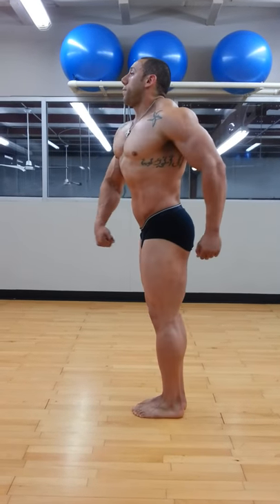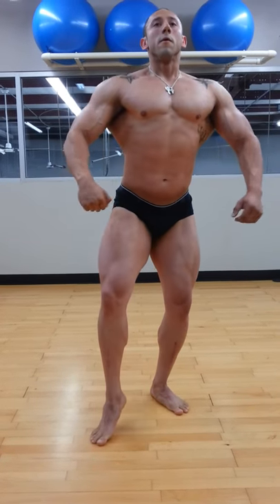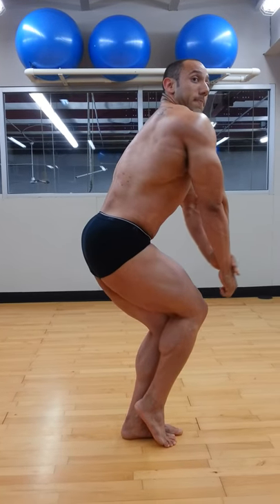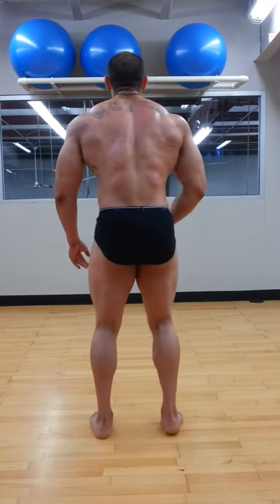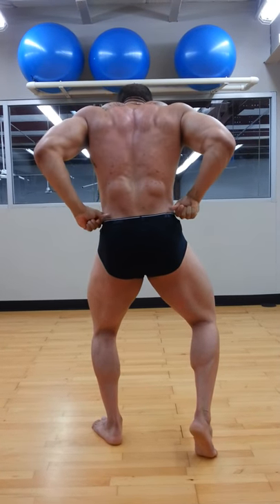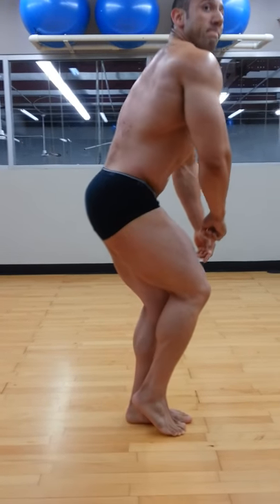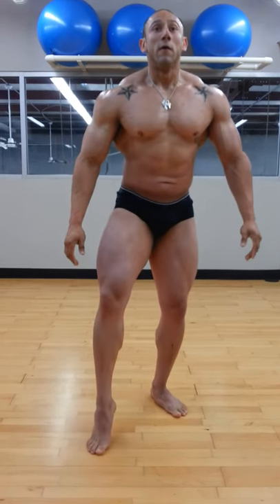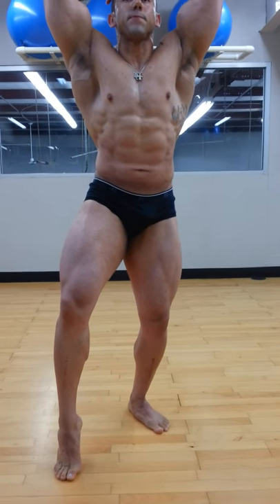Allen Lopez 2014 Posing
5 days out Independence Day and 12 days out Branch, posing practice, Allen Lopez, 2014, Bodybuilding